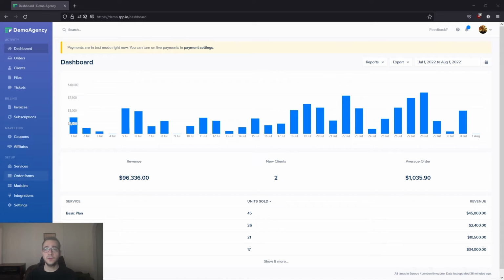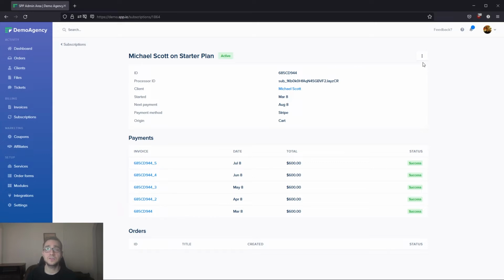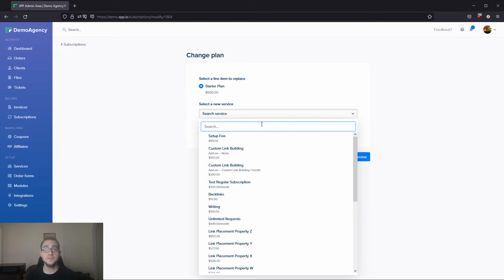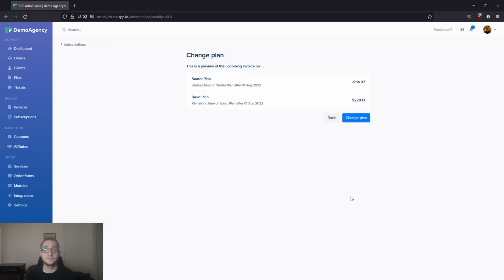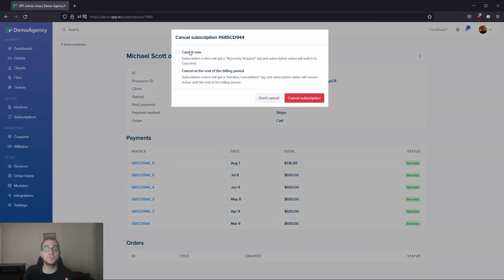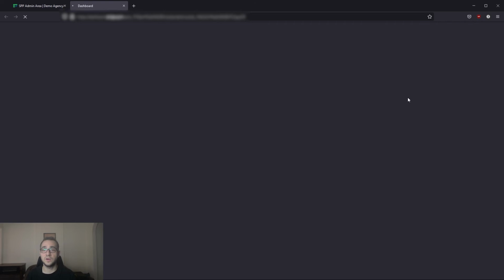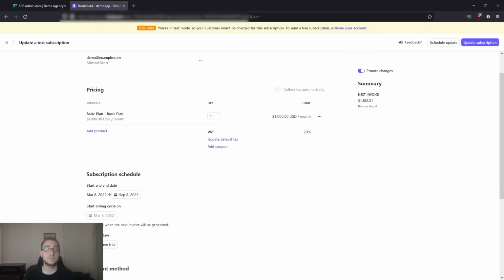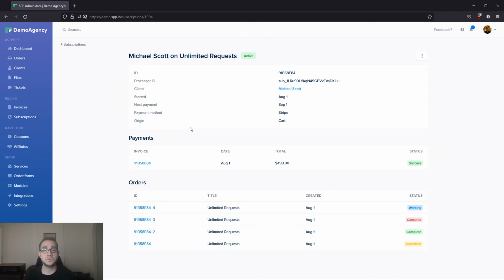Managing Subscriptions on Wayfront (Formerly SPP.co)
In this video, I walk you through the subscription management page on Wayfront (Formerly SPP.co), and the different features it offers!